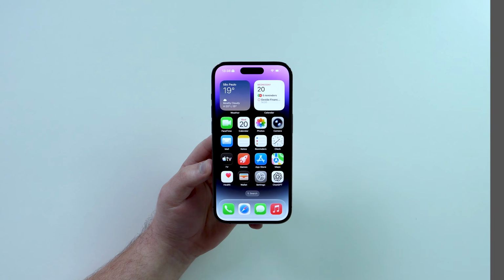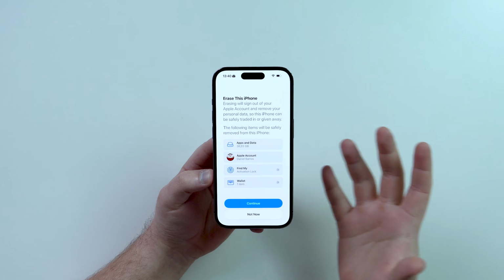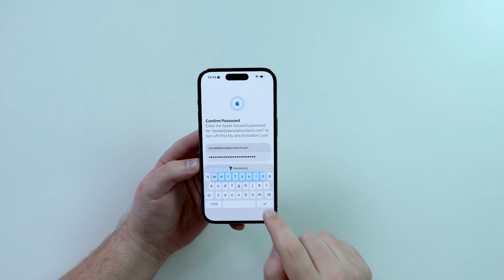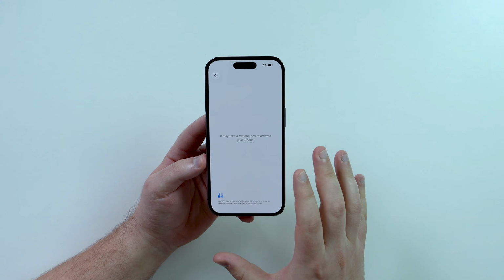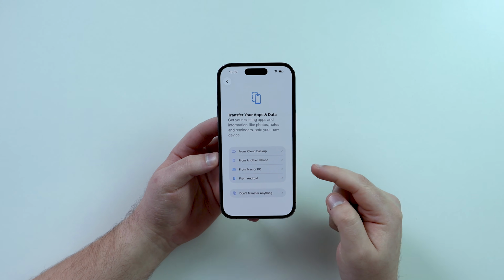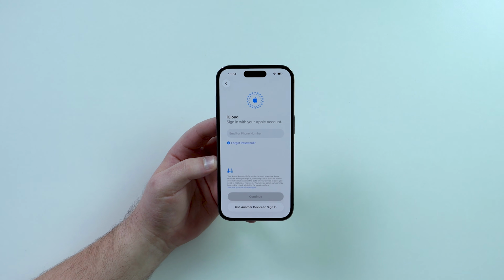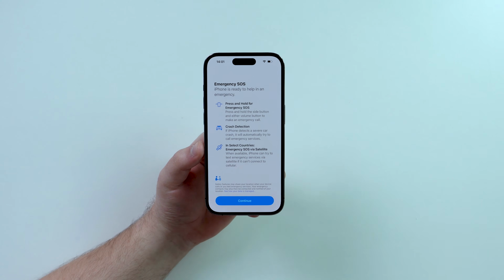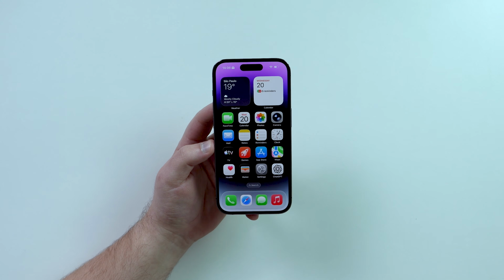Restore Your iPhone Backup (THE RIGHT WAY)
In this video, I’ll show you exactly how to erase your iPhone back to the “Hello” screen, set it up as new, and restore all your apps, photos, messages, and settings from a backup.

00:00 Introduction
00:31 Before You Reset Your iPhone
01:26 How to Erase Your iPhone
05:23 Set Up iPhone & Restore Backup